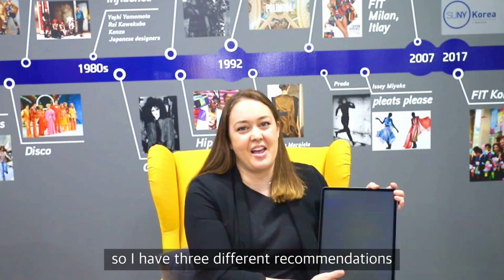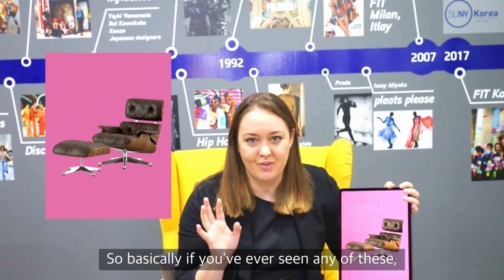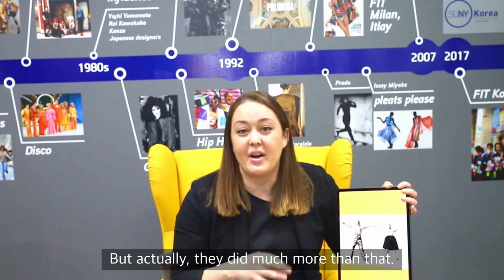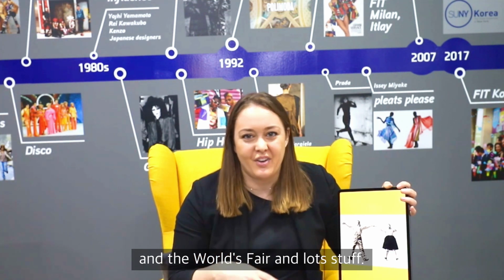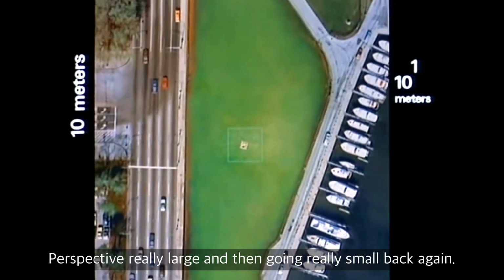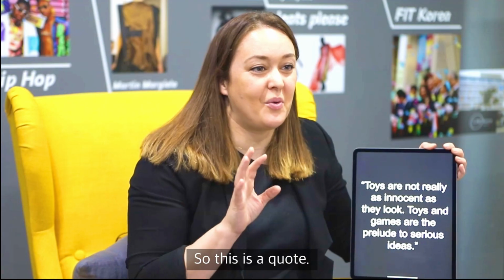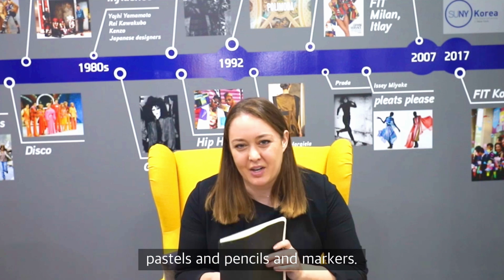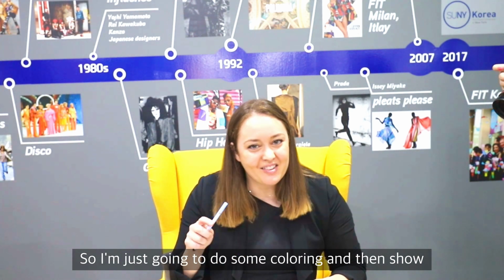[What To Do During COVID-19?] Three Recommendations by FIT Professor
“Toys are not really as innocent as they look. Toys and games are the prelude to serious ideas” – from “Power of Tens”

Are you looking for meaningful ways to spend time while COVID-19 is ongoing? SUNY Korea FIT Professor Rachel Stuckey shared three of her favorite recommendations for all of you.

*Directed and filmed by SUNY Korea ER Team
*Special thanks to Seohyun Lee